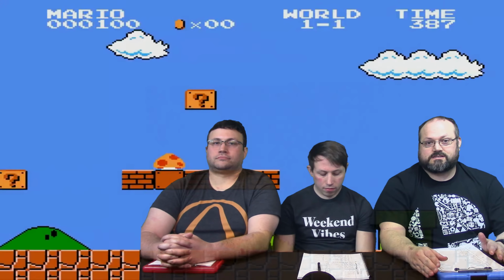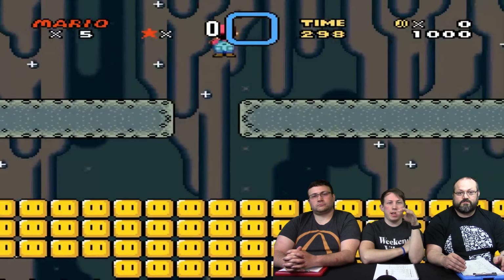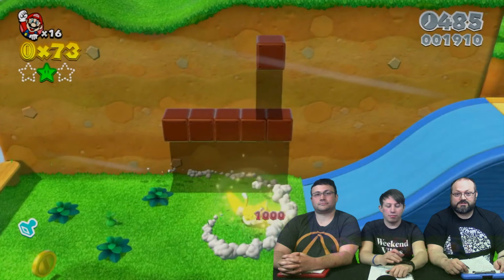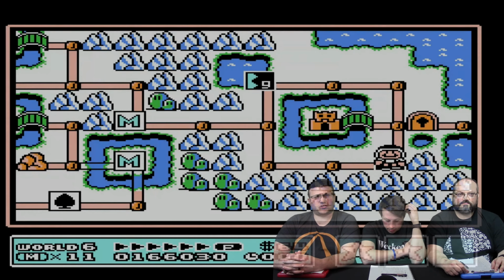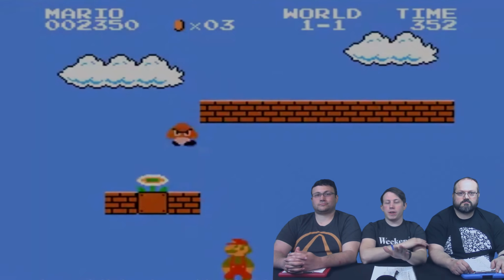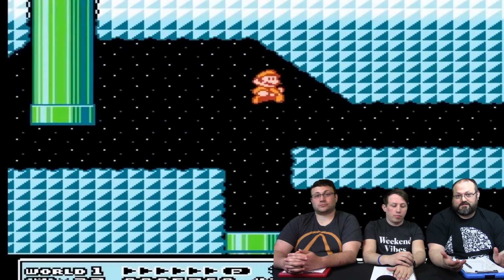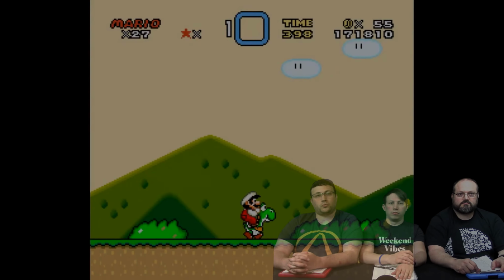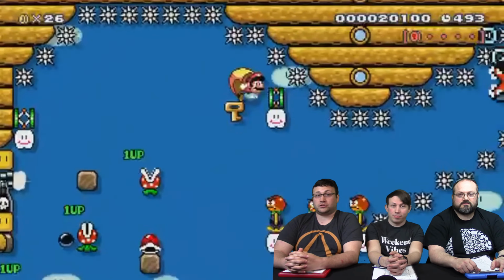Top 10 Mario Power Ups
Follow Brotrio!

Official Song Credit:
"8 Bit Happy" By HeatleyBros